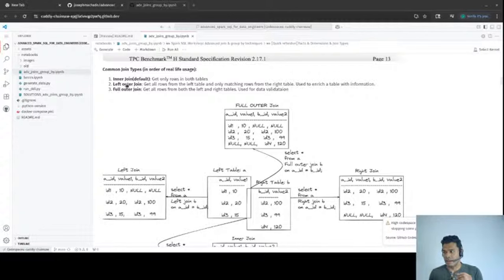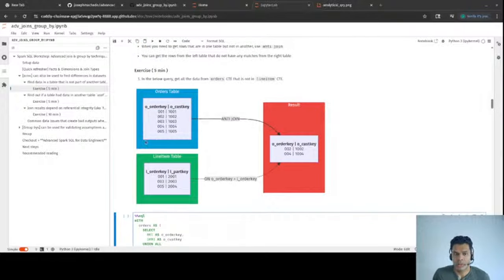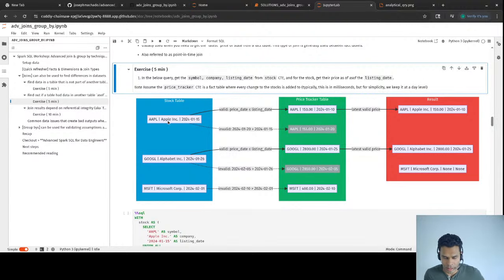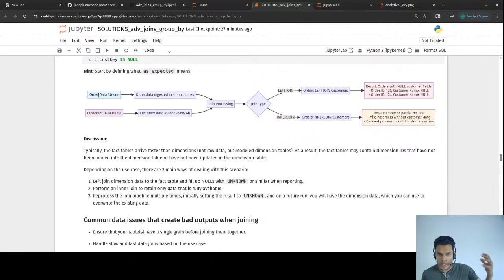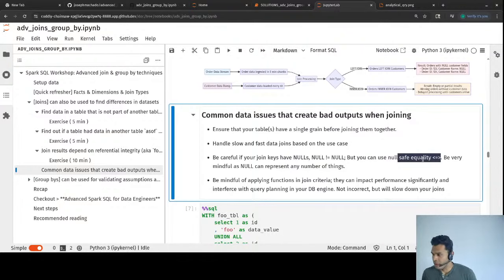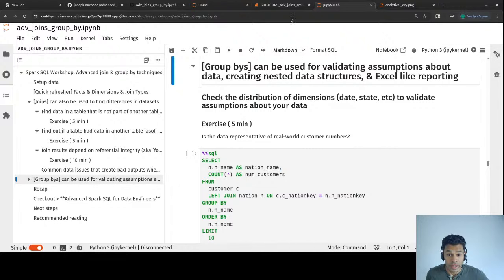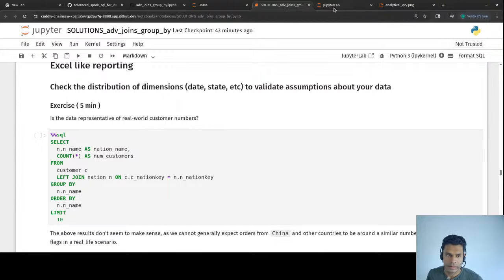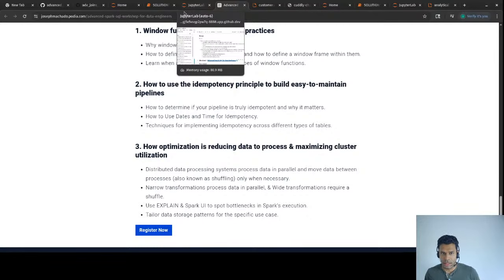Spark SQL Workshop: Advanced join & group by techniques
1. Date & Time

1:00 PM - 2:00 PM EST (10:00 AM - 11:00 AM PST)

2. What You Will Learn

* How to use JOINs to validate data and identify underlying data issues
* How to use advanced aggregation functions & check data quality with GROUP BY

3. Who This Workshop Is For

3.1. Prequisites:
* SQL basics, especially JOIN & GROUP BY basics (see basics here)
* Basic understanding of fact and dimension tables
* GitHub codespaces or Docker compose (if running locally)

3.2. Perfect for:
* People with some experience in SQL
* People who work with SQL regularly

3.3. Not suitable for:
* People who don't know SQL basics, especially JOIN & GROUP BY basics (see basics here)
* People looking for topics other than advanced JOIN and GROUP BY techniques

4. How to Join

* Format: YouTube live workshop with hands-on coding
* Participation: You are expected to code along
* Interaction: Live Q&A session included
* Practice: Exercises provided